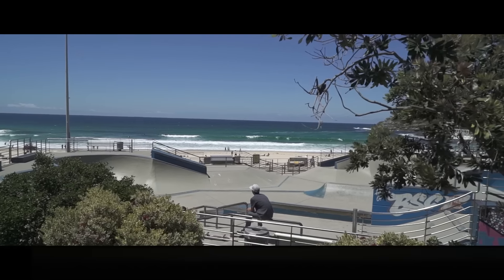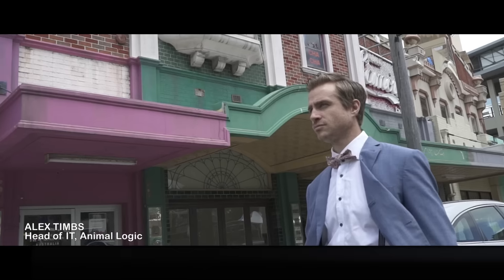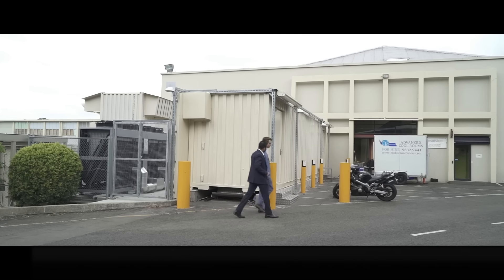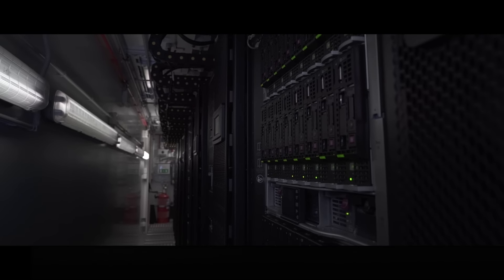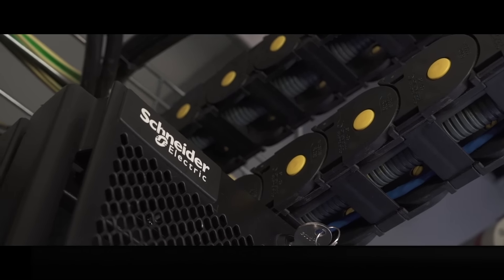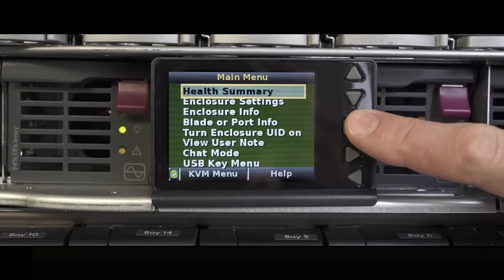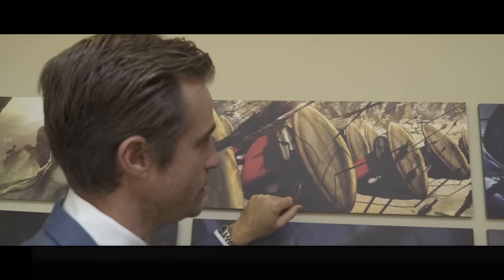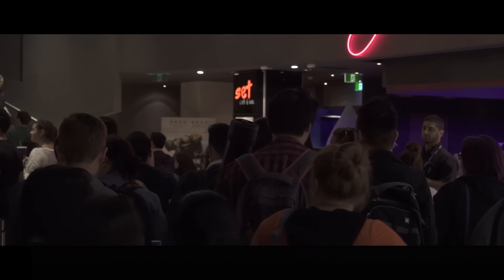EcoStruxure Modular Data Centers for Animal Logic | Schneider Electric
IoT EcoStruxure™ and APC UPS enables Animal Logic to create outstanding 3D animations with our customized prefabricated data center. Watch how EcoStruxure™ helped other businesses with data storage and server rack solutions

This video features how Schneider Electric's EcoStruxure™ and APS UPS data center solutions help Animal Logic's 3D rendering for their film productions.